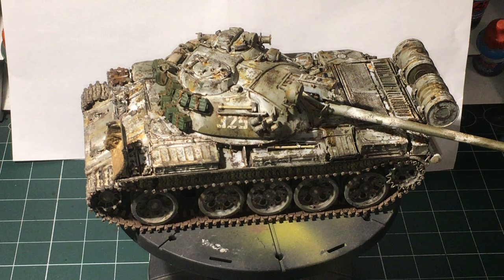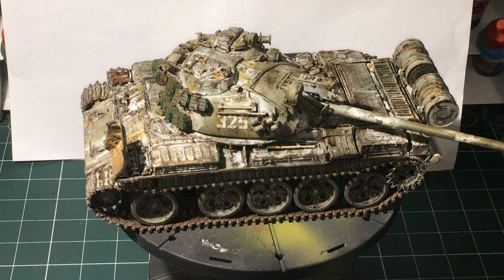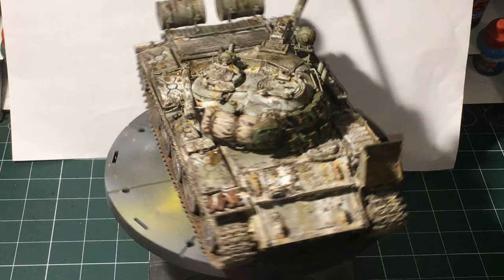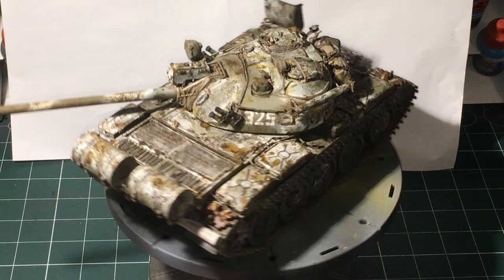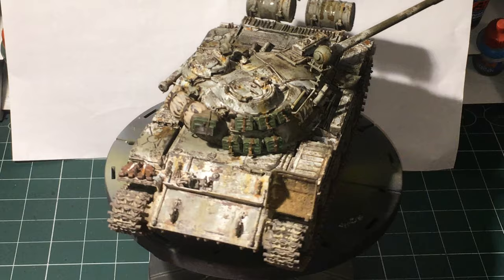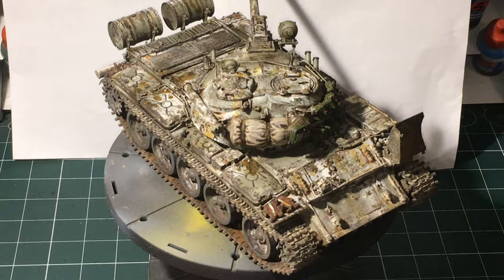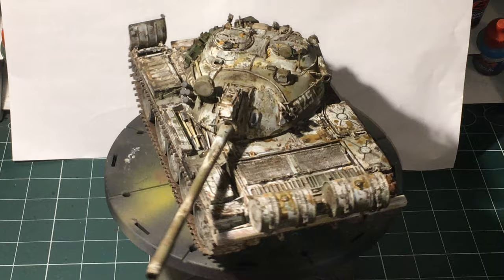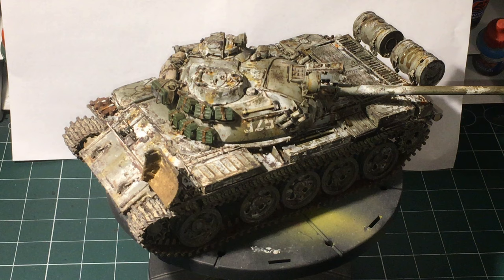1/35 miniart T-55A mod 1981